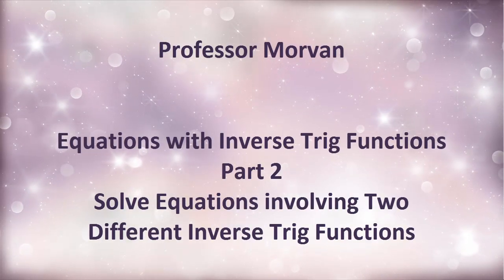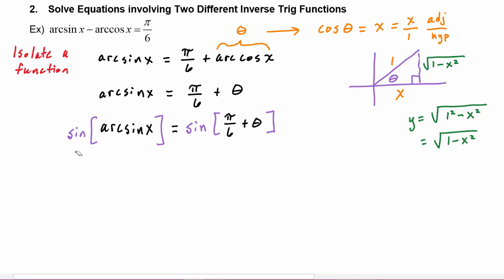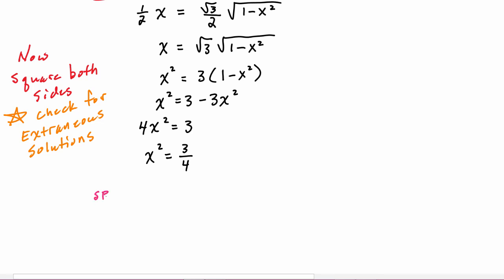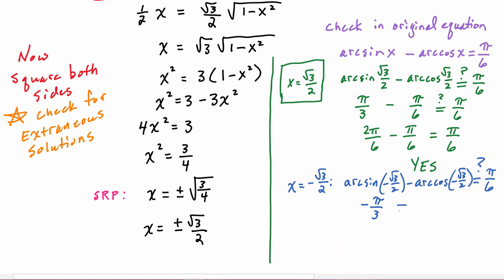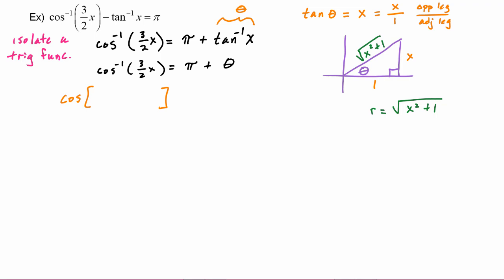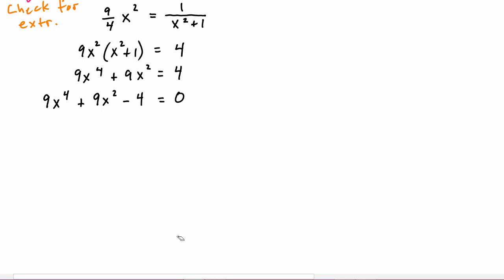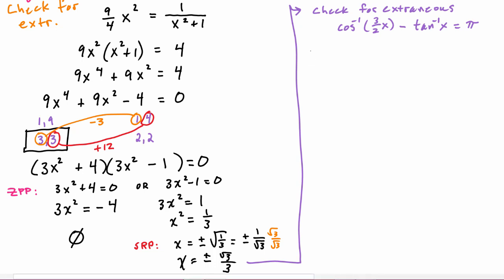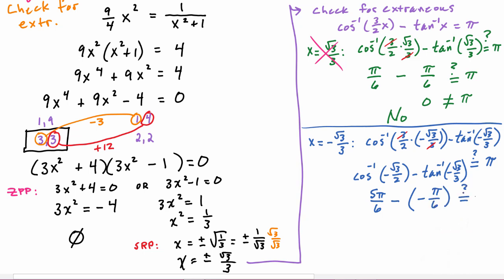Math 142, 6.4 Part 2, Solve Equations that have 2 Different Inverse Trig Functions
Learn the technique for how to solve equations that involve two different Inverse Trig Functions using Trig Identities and Algebra (squaring both sides and checking the results in the original equation).